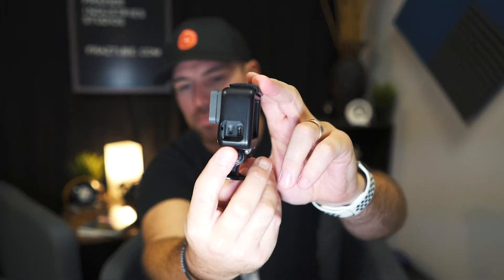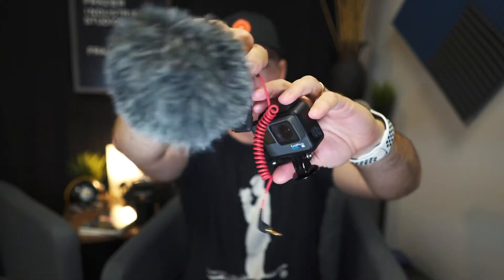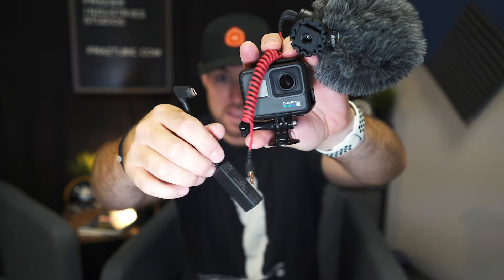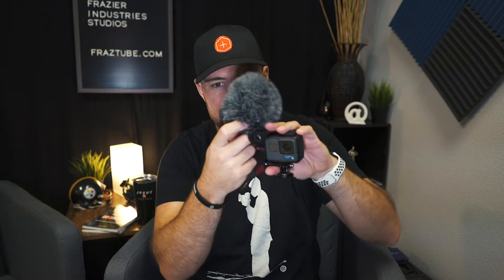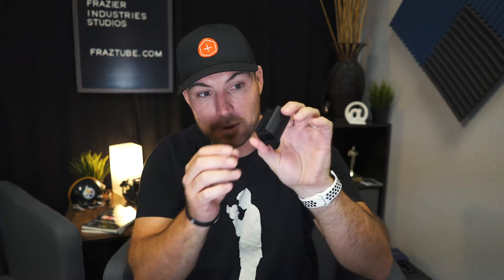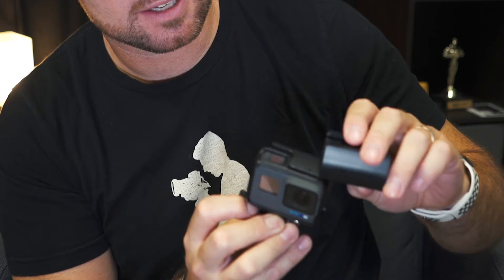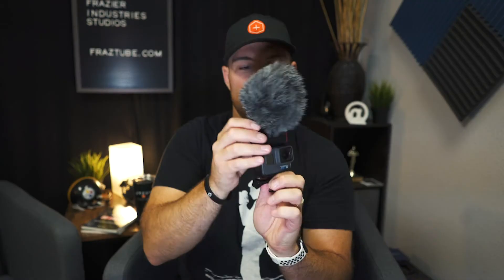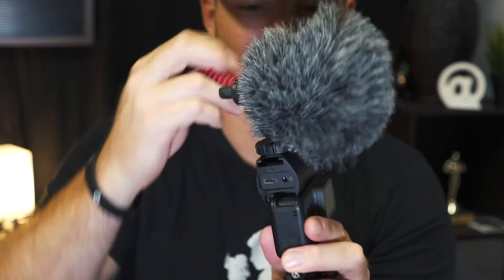The BEST @GoPro accessory EVER for vlogging ad other things!!!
GoPro attachment

What is HAPPENING people of the interwebs?!?!  I LOVE my A7sii but sometimes it would be great to have something smaller and compact but most of the time, there is no good solution for using a GoPro for your videos..UNTIL NOW!!!  Here is the BEST GoPro accessory for vlogging I've EVER found.  Enjoy!
NO EXCUSES!  Burn your plans and DO THINGS!

Cheers,
Todd